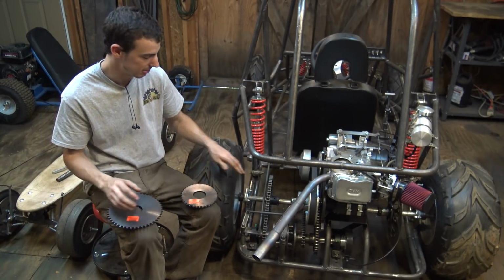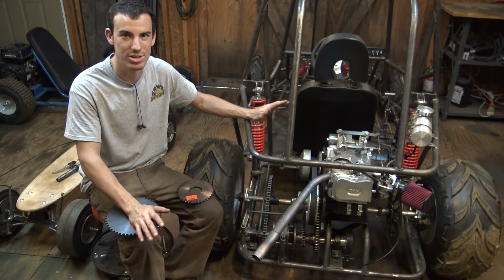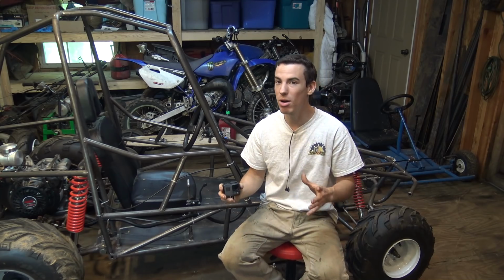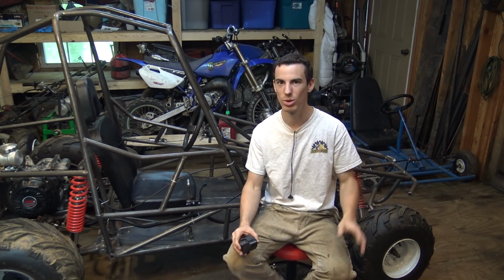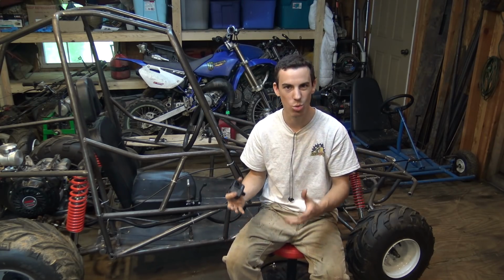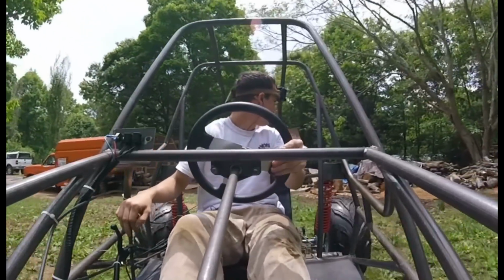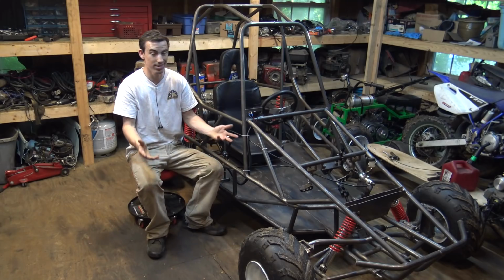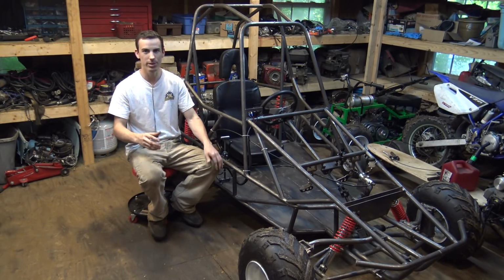riding the two speed off road go kart